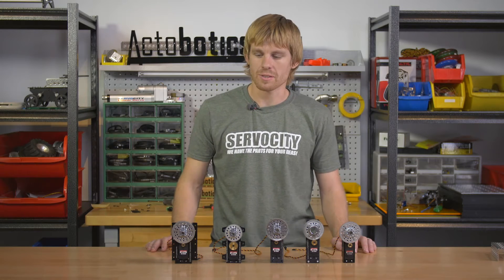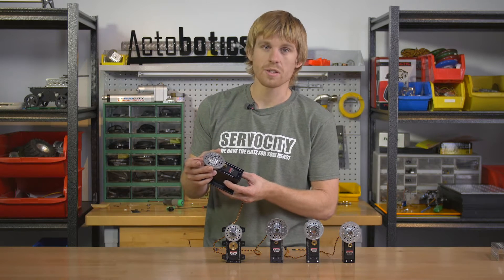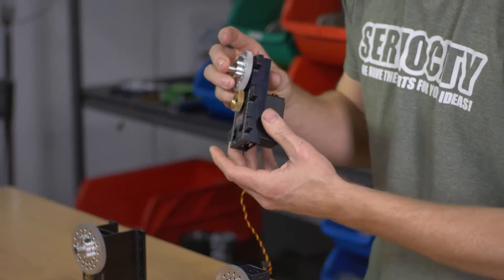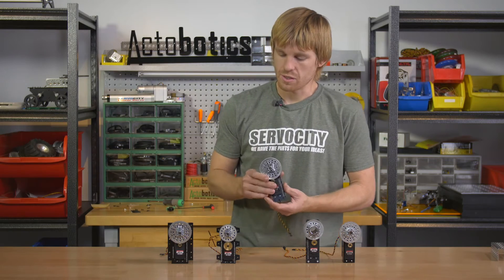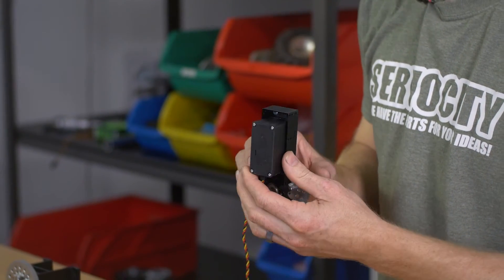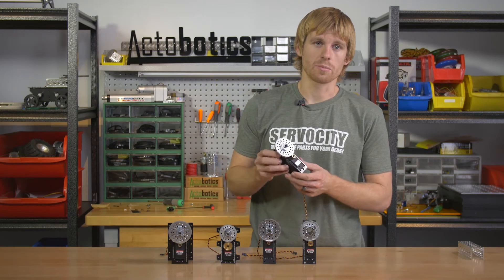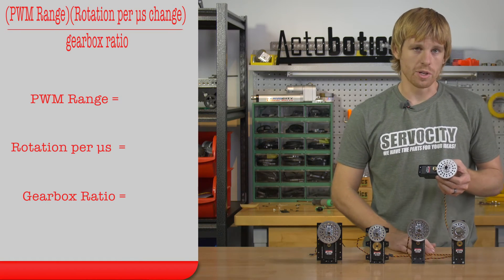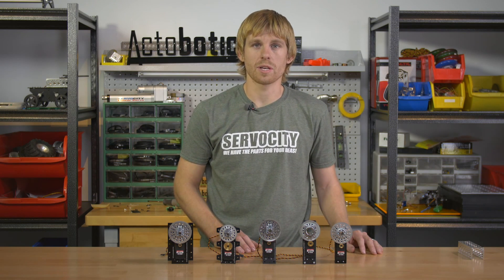HS-785 Servo Power Gearboxes - with Kyle